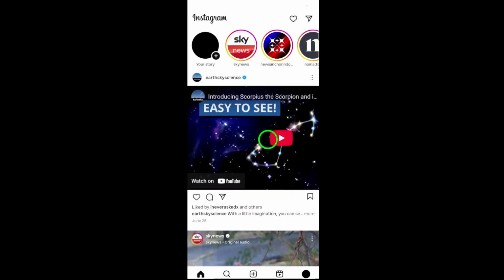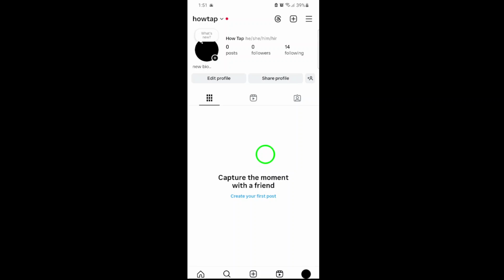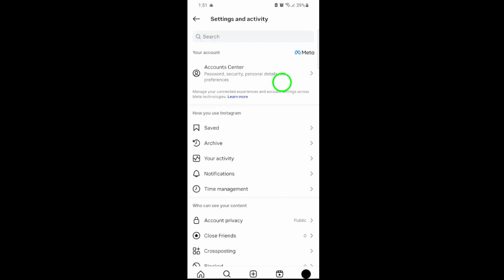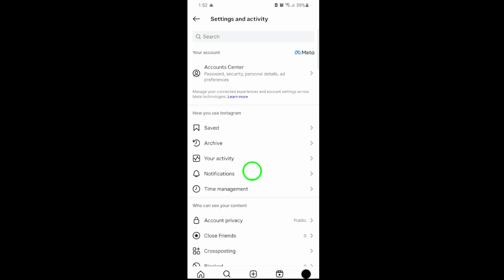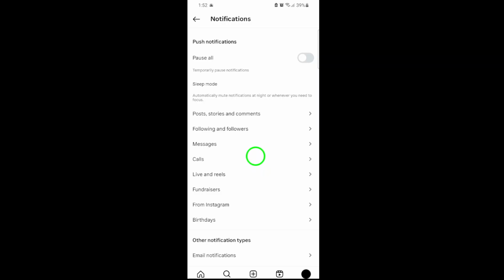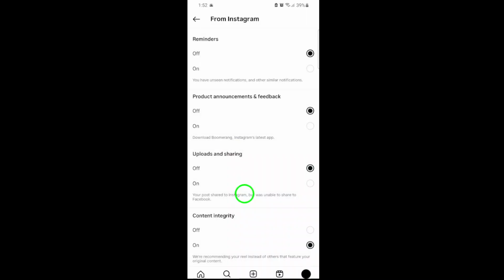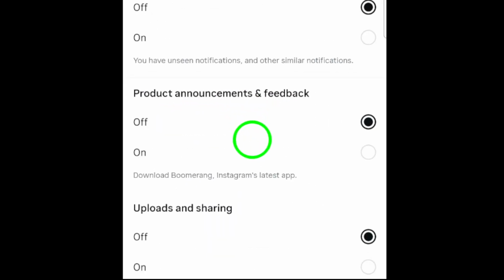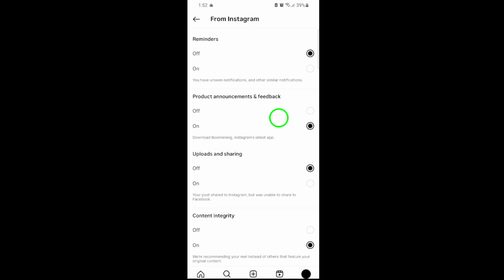How to Turn On Instagram Product Announcements & Feedback Notifications (Updated)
Learn how to turn on Instagram Product Announcements & Feedback Notifications with this updated step-by-step guide. Stay informed about the latest Instagram features and give feedback directly through your app by enabling these notifications.

Follow these steps:

1. Open Instagram and go to your profile

2. Tap the ☰ icon (top right), then tap Settings and privacy

3. Tap Notifications

4. Tap From Instagram

5. Under Product announcements & feedback, select On

This quick tutorial ensures you never miss important Instagram updates and can easily share your feedback. Perfect for anyone wanting to keep up with new Instagram features and announcements-
Timeline:
00:00 Start
00:12 How to do it
01:05 End